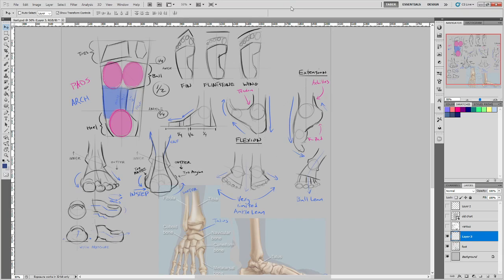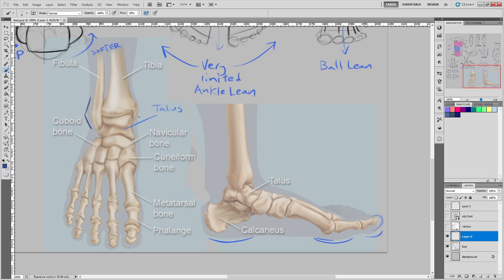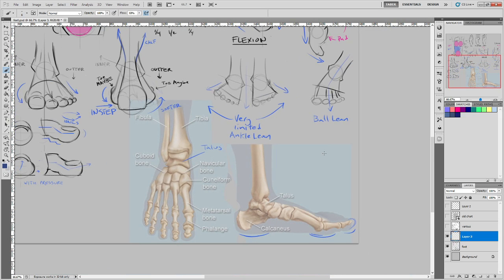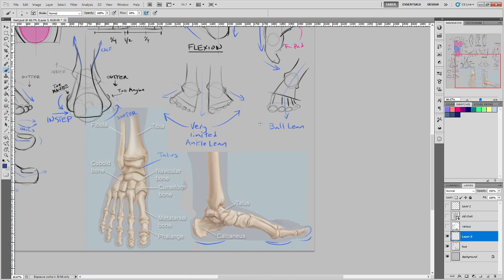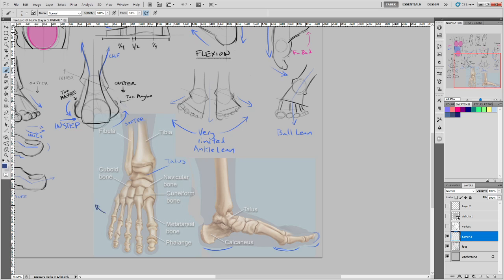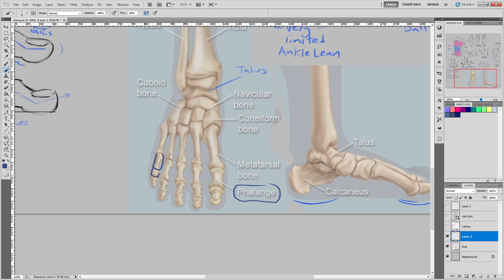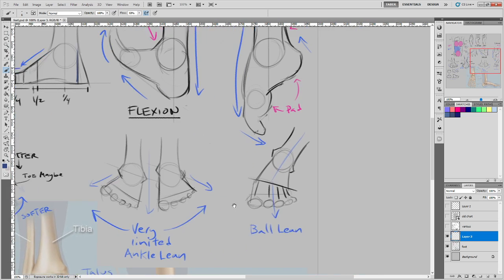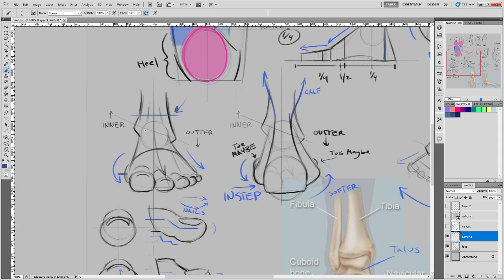ART40 Lecture 13 - Feet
We look at the structures of the foot and how to draw those structures from various angles.